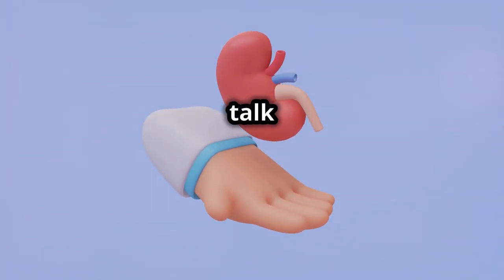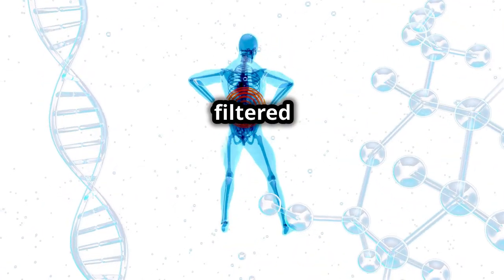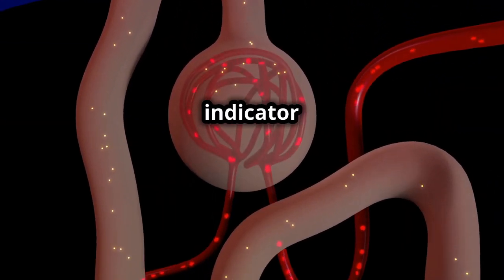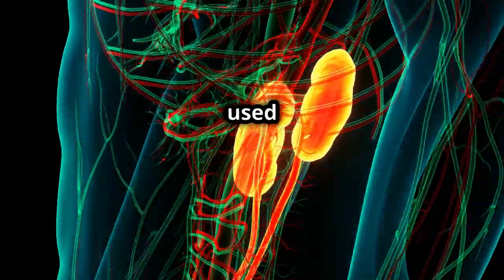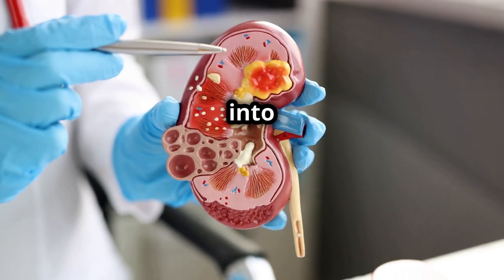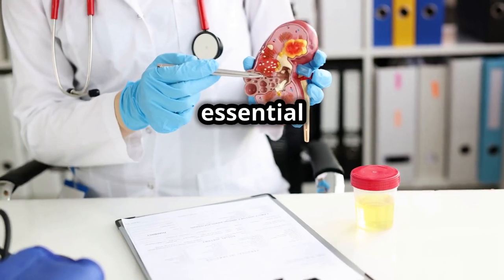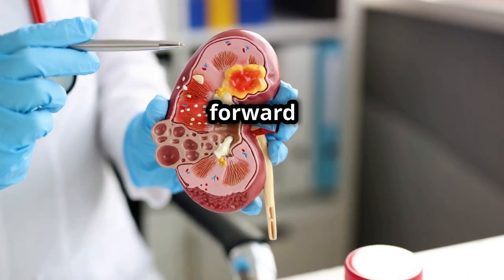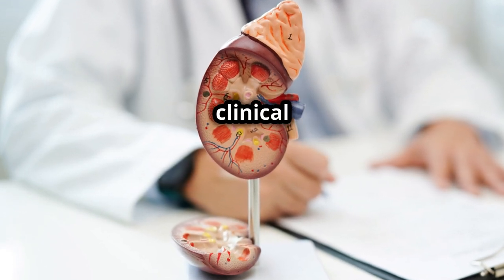Understanding GFR: Key Facts Revealed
Learn all about GFR and kidney function in this informative video. Discover key facts about GFR tests and creatinine clearance for better understanding of your kidney health.
Understanding Glomerular Filtration Rate: A Guide for Medical Professionals

This video provides an in-depth explanation of the glomerular filtration rate (GFR), highlighting its importance as the gold standard for measuring kidney function. It defines GFR as the rate at which blood is filtered through the kidney's glomeruli and explains how this rate is crucial for assessing kidney health. The presenter outlines the significance of GFR in diagnosing and managing kidney-related conditions, particularly chronic kidney disease, and discusses methods for estimating GFR, including creatinine clearance and more refined methods like the MDR D and CKD EPI equations. The video emphasizes the importance for medical professionals to understand GFR and its role in patient care.

00:00 Introduction to Glomerular Filtration Rate (GFR)
00:42 Why GFR Matters: A Deep Dive
01:06 Measuring GFR: Methods and Challenges
01:30 Advanced GFR Estimation Techniques
01:56 The Role of GFR in Clinical Practice
02:35 Closing Thoughts on GFR